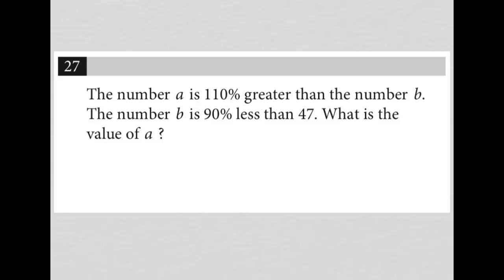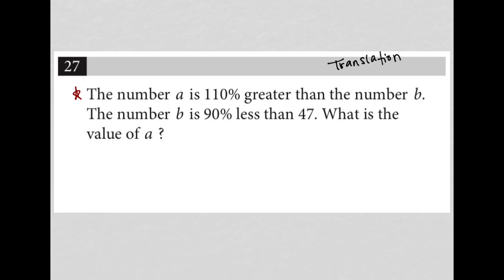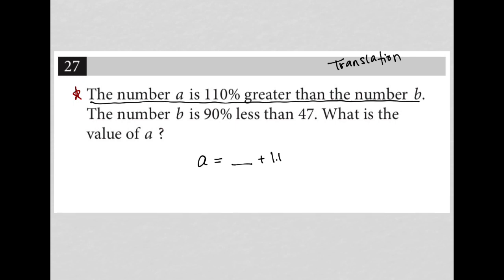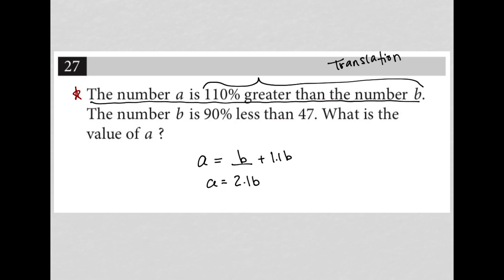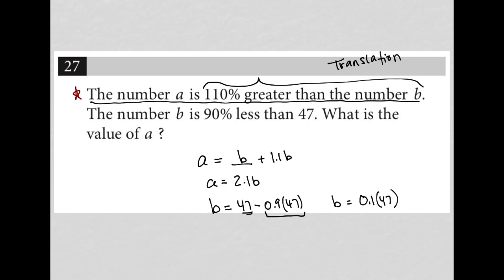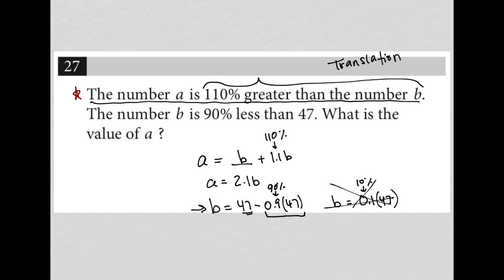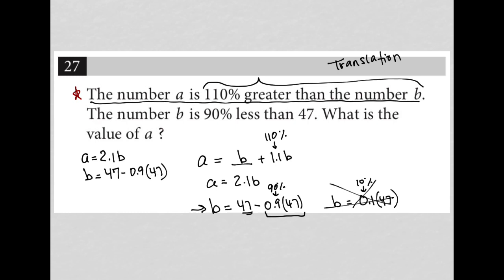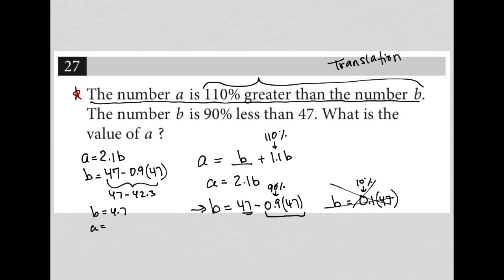The number a is 110% greater than the number b.The number b is 90% less than 47. What is the...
Nonadaptive Digital SAT Practice Test 2 Module 1 Question 27:

The number a is 110% greater than the number b.
The number b is 90% less than 47. What is the value of a ?